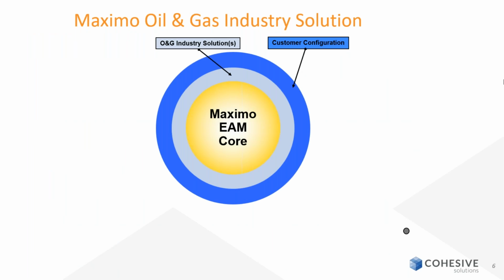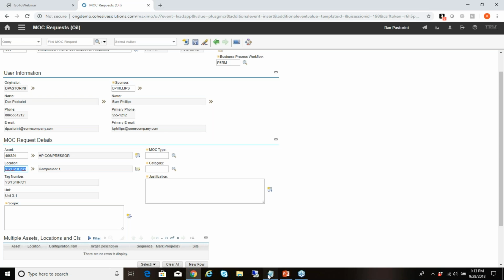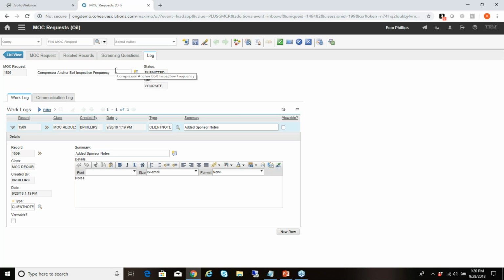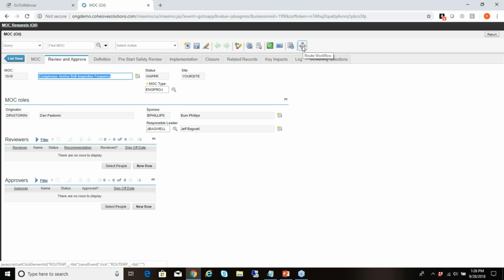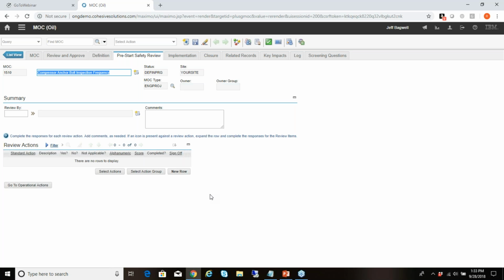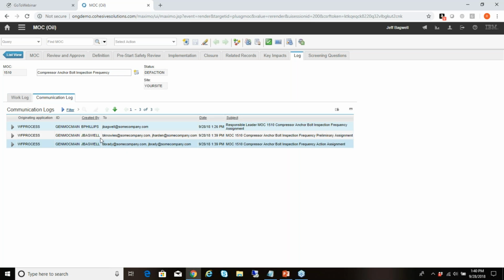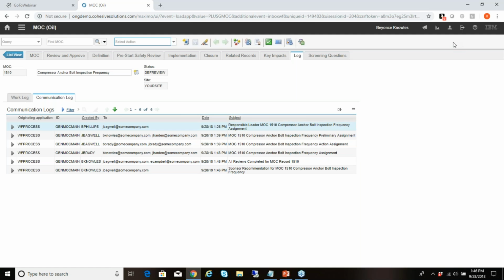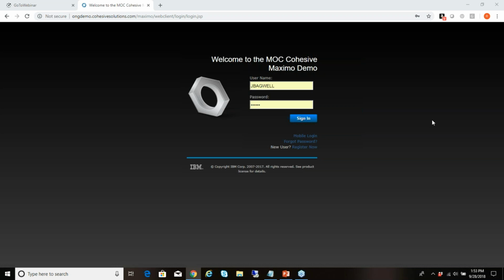Management of Change (MOC) Solution for IBM Maximo